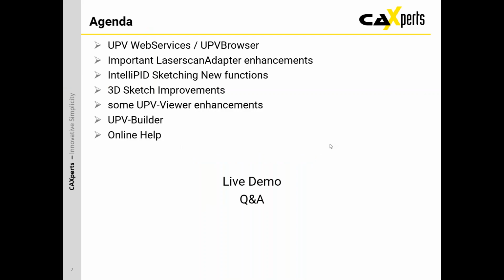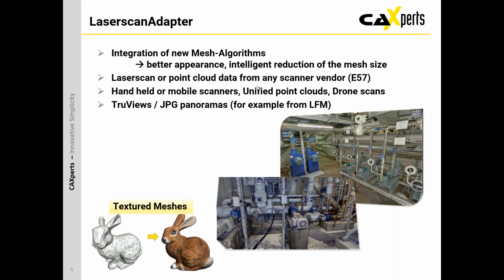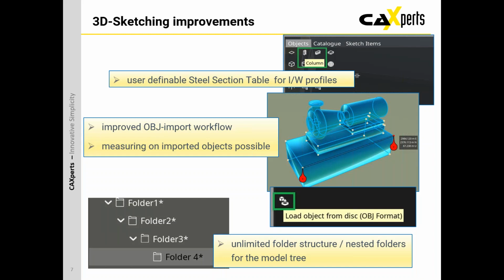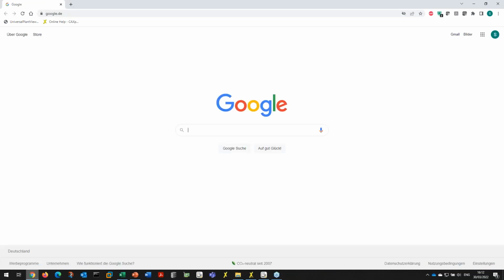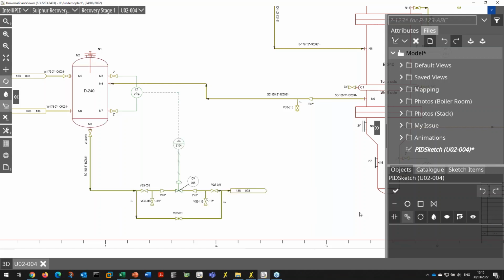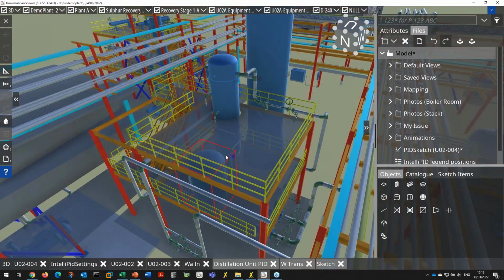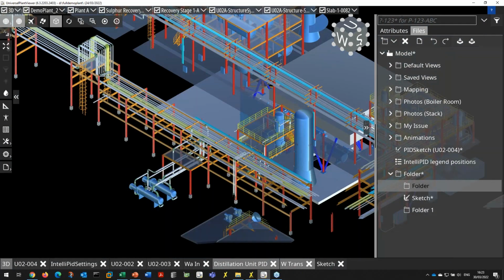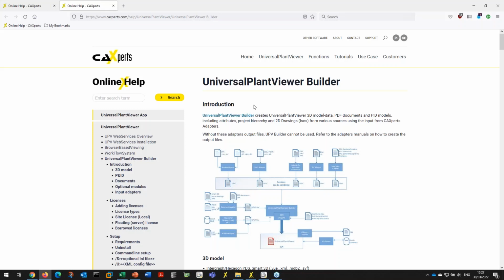UniversalPlantViewer UPV 6.3 What´s new